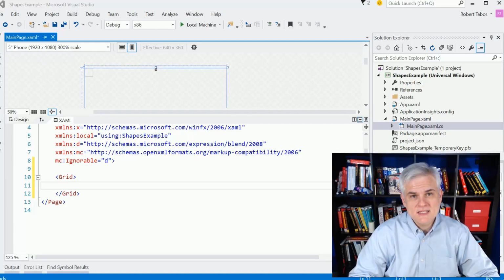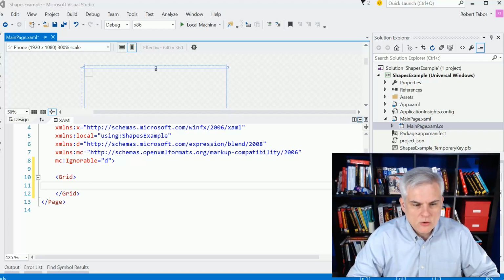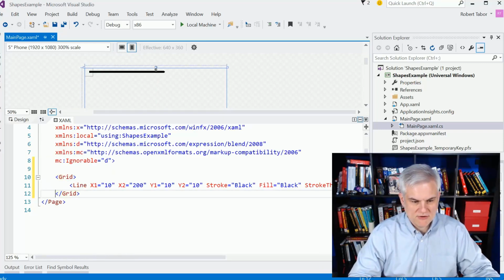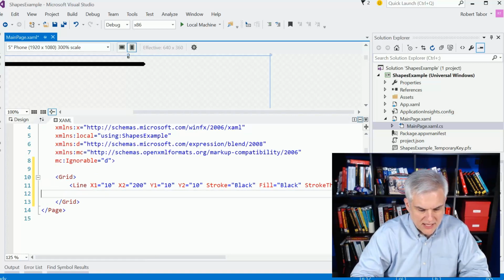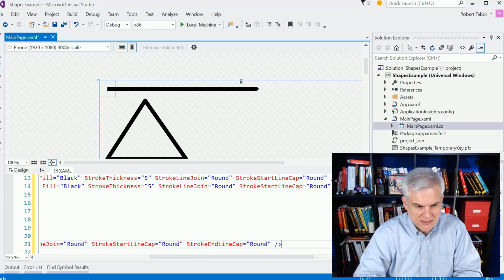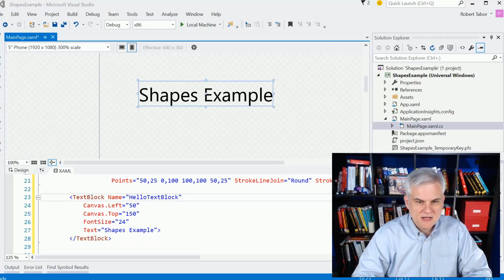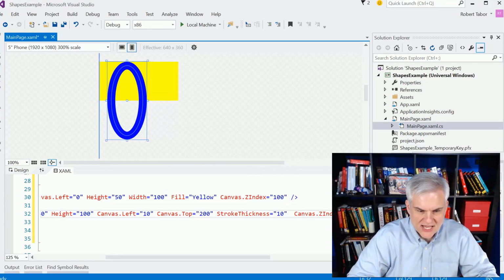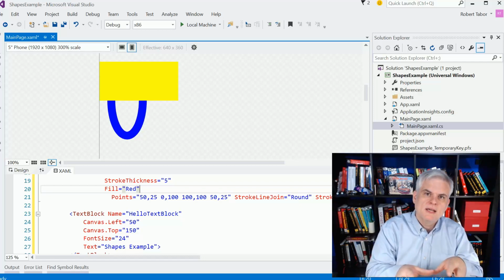UWP-027 - Canvas and Shapes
While we don't particularly need their services in the remainder of the lessons in this series, no introduction to building user interfaces with the Universal Windows Platform would be complete without discussing absolute positioning layout using the Canvas layout control, and how to position lines, rectangles and ellipses to create geometry-centric elements in our apps. The lesson also demonstrate how to order the shapes (and other XAML controls) on the Z index in a 3D plane.